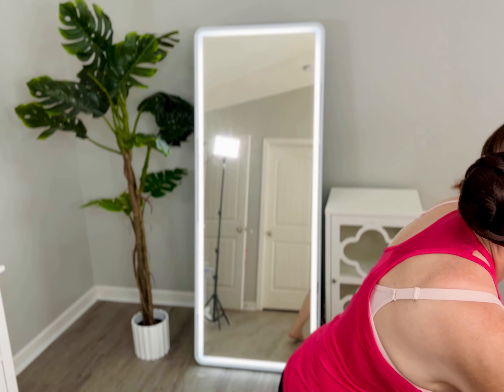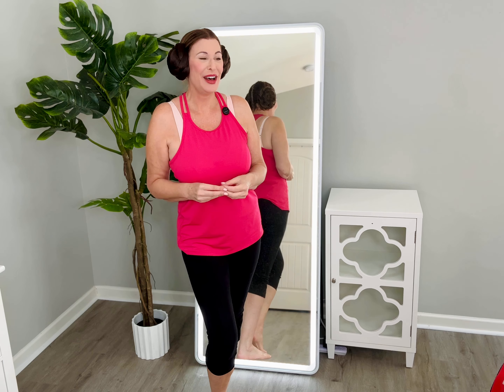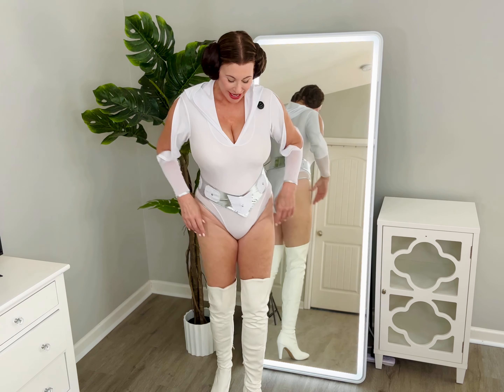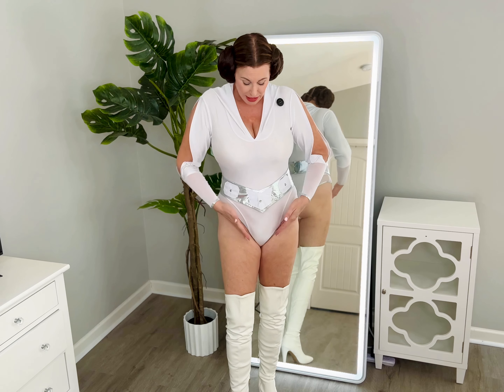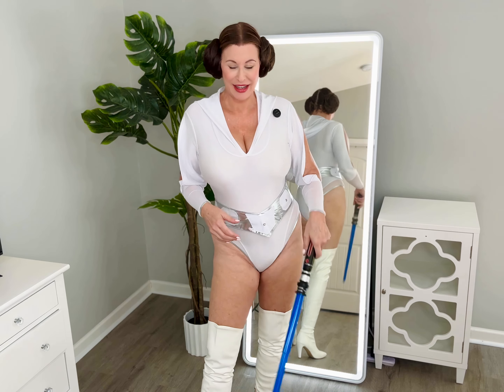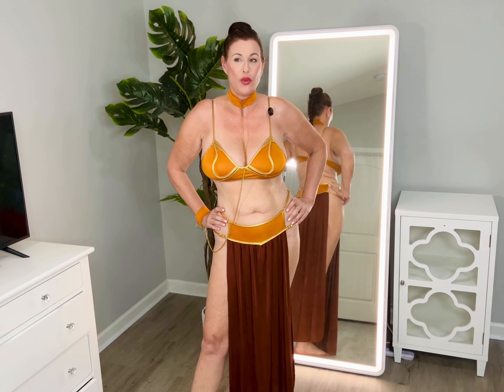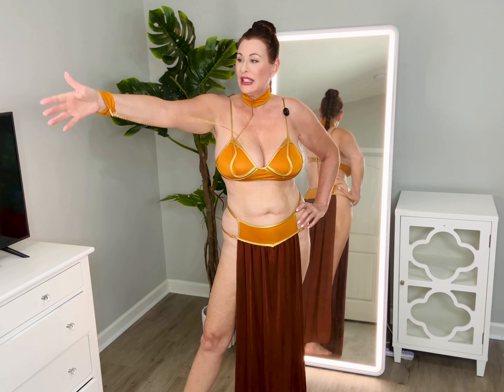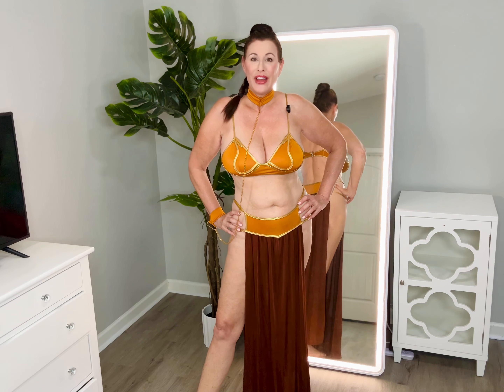Classic Princess Leia V. Jabba’s Princess Costume Try-On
Join Elaina St James for this fun Star Wars Princess Leia Costume Try-On

For more about Elaina:

ElainaVerified.com